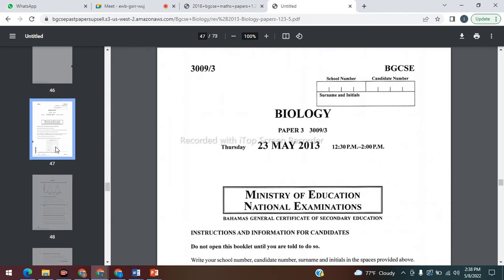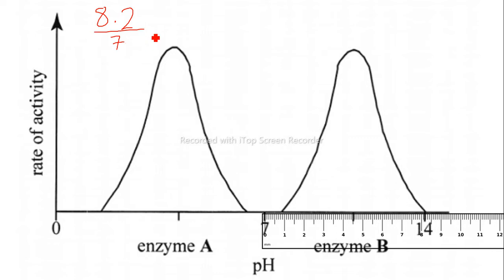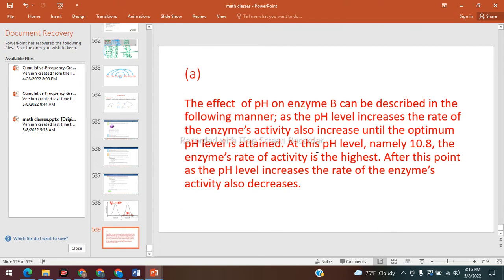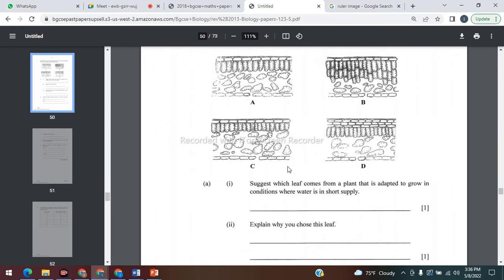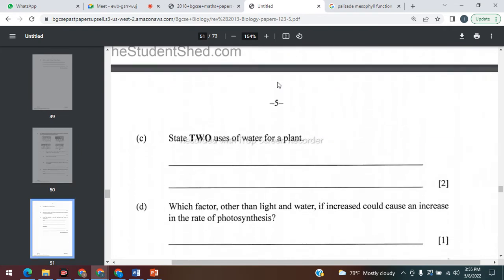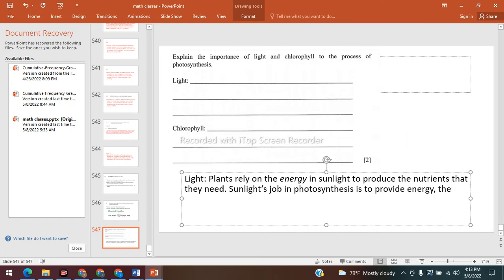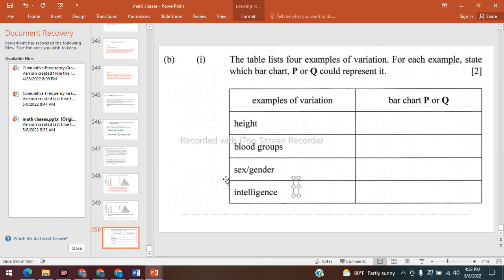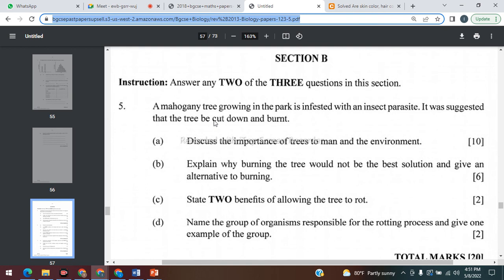BGCSE BIOLOGY SUNDAY ED1 SPRING 2022